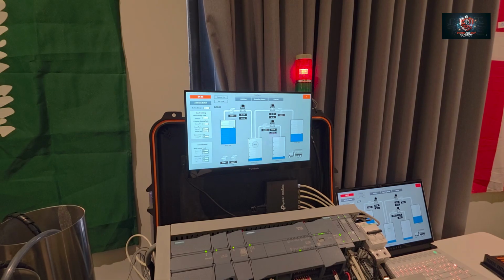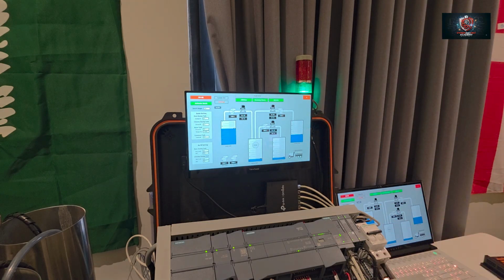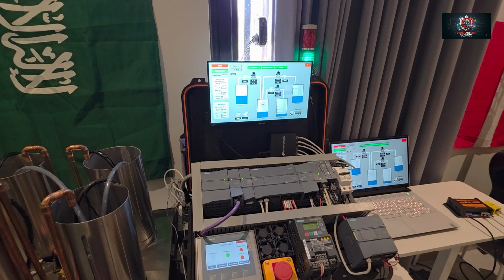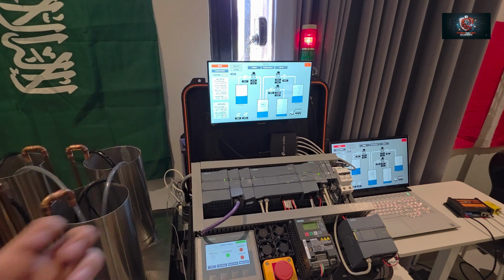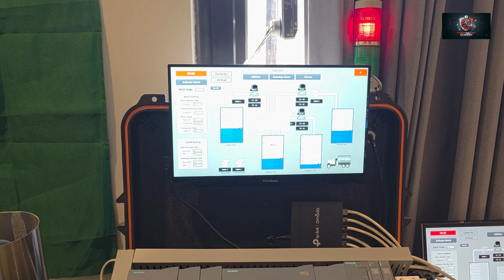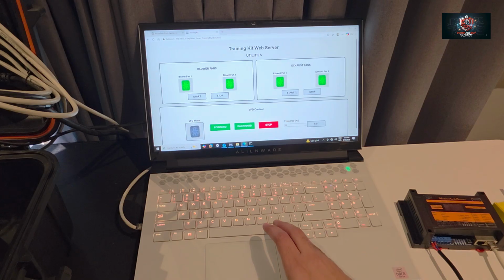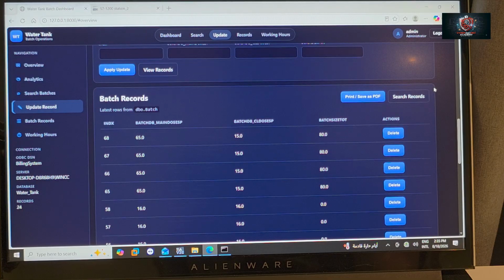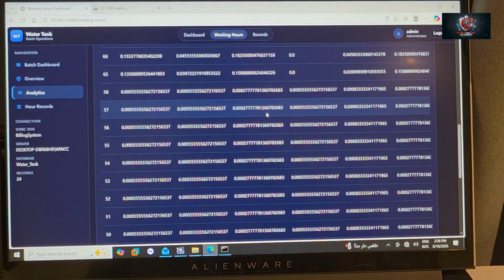Tank Farms Home Simulator Setup and Training Kit Walk Through_English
in this video I will walk you through my home lab setup if you are seeking services am willing to offer our services, you can reach me on my LinkedIn or my freelancing website.